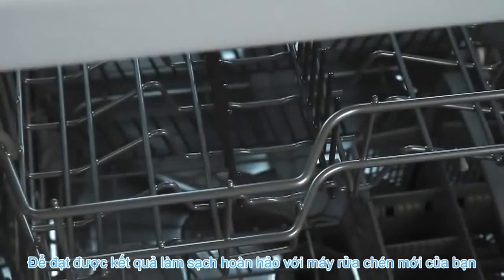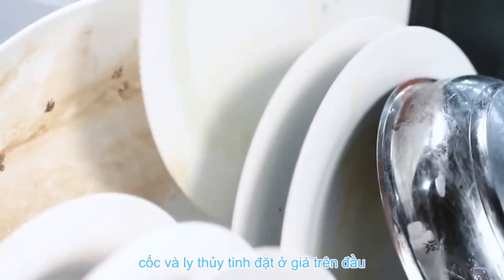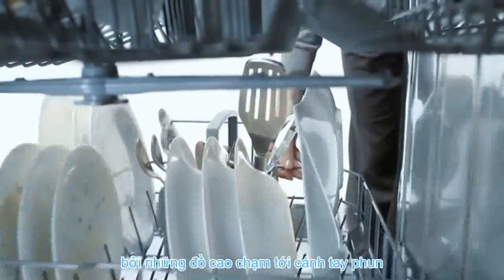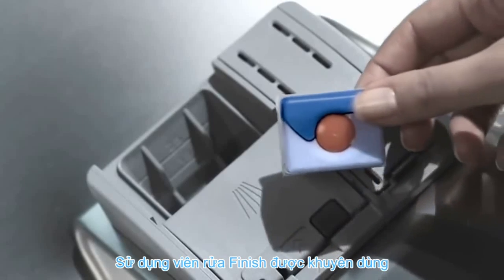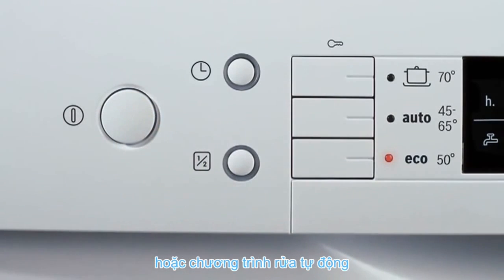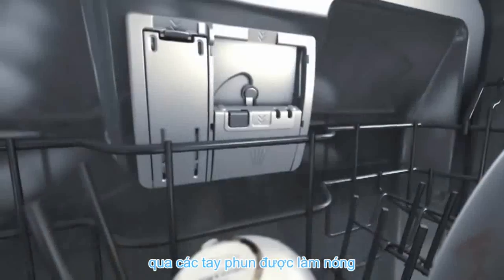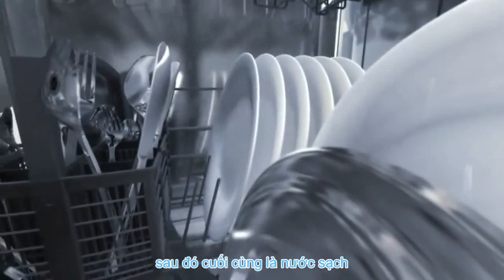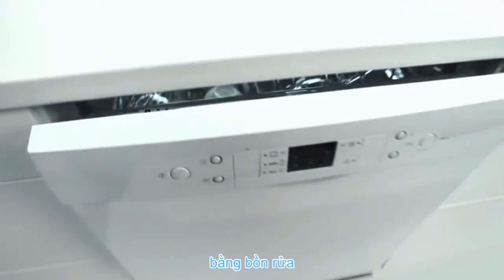Máy rửa bát hoạt động như thế nào - Máy rửa bát giá rẻ nhất Hà Nội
- Máy rửa bát hoạt động như thế nào ? Đây có lẽ là thắc mắc của rất nhiều gia đình hiện đại mà chưa từng sử dụng máy rửa bát.
Chu trình rửa như sau:
+Xả nước vào
+Làm nóng nước đến nhiệt độ thích hợp
+Tự động mở hộp đựng chất tẩy rửa vào thời điểm thích hợp
+Phun nước thông qua hệ thống phun áp lực cao để làm sạch vết đồ ăn trên bát đĩa
+Xả nước bẩn
+Xịt thêm nước để tráng sạch bát đĩa
+Xả nước bẩn một lần nữa
+Tạo luồng khí nóng để làm khô bát đĩa (nếu người dùng thiết lập chức +năng này)
Ngoài ra, máy rửa bát còn có thể tự giám sát để chắc chắn mọi quá trình đang hoạt động có chuẩn không. Bộ tính thời gian (hay một chiếc máy tính nhỏ) quy định thời lượng cho mỗi chu trình. Một bộ cảm biến để nhận biết nhiệt độ của nước và không khí trong máy để ngăn nhiệt độ nước trong máy quá nóng sẽ làm hư hại bát đĩa của bạn. Một bộ cảm biến khác có thể nhận biết được mực nước quá cao và lập tức kích hoạt chức năng thoát nước để nước không bị tràn ra. Thậm chí ở một số máy rửa bát còn có những bộ cảm biến cho phép phát hiện nước vẫn còn bẩn. Khi nước đủ sạch, máy cũng sẽ nhận biết là bát đĩa đã sạch.
Siêu thị bếp iKit chuyên cung cấp thiết bị bếp nhập khấu. Hiện nay iKit đang có rất nhiều mẫu mã thiết bị bếp đa dạng.
Bạn đang muốn mua máy rửa bát hãy đến với chúng tôi! Chúng tôi cam kết sẽ cung cấp cho gia đình bạn máy rửa bát giá rẻ nhất Hà Nội và bảo hành ít nhất 2 năm tại nhà.
Hãy truy cập vào trang web của chúng tôi để thêm thông tin chi tiết: